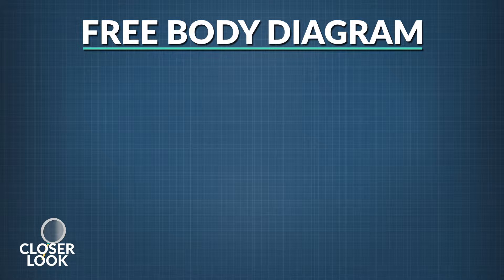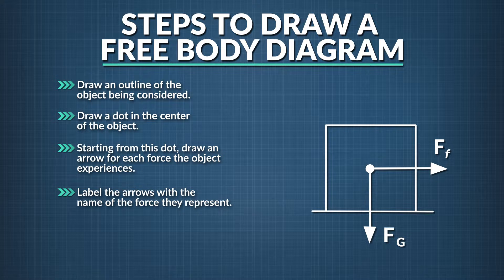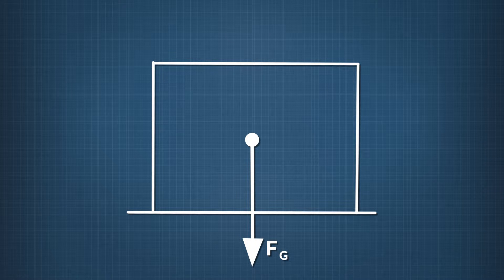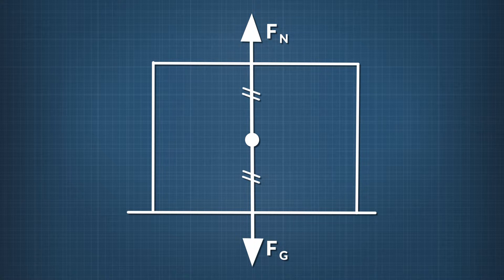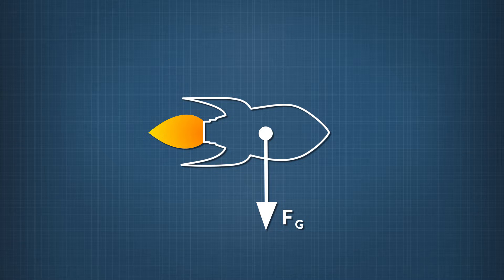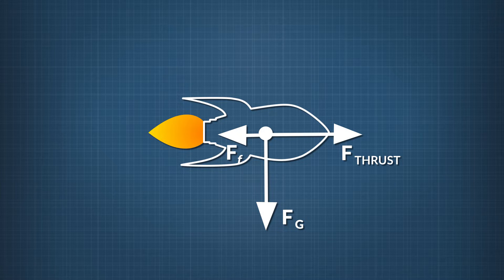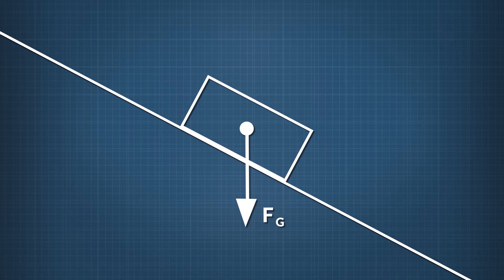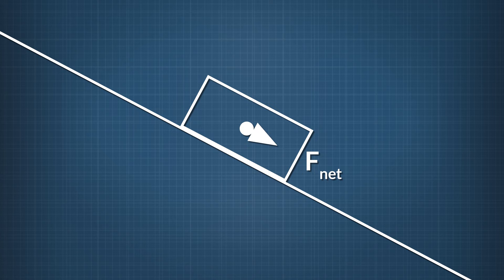Closer Look: Free Body Diagrams | Physics in Motion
In this Closer Look segment on free body diagrams, we break down how to draw free body diagrams and work through three different examples.